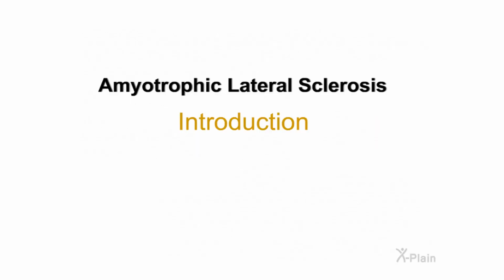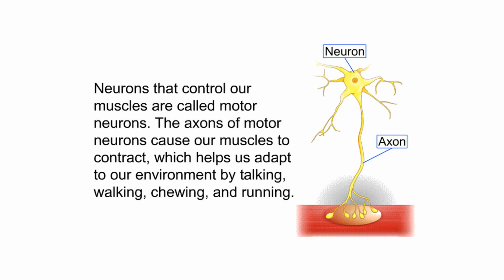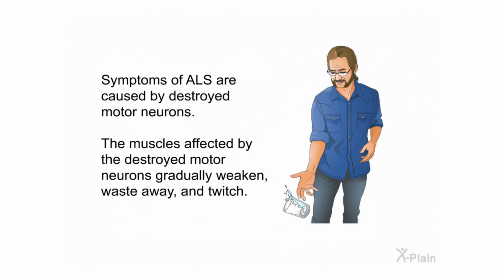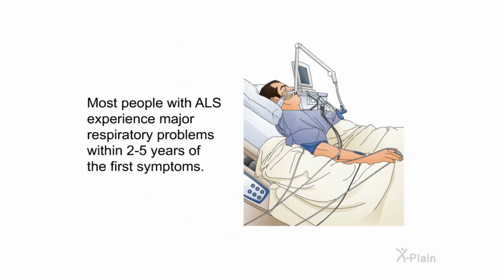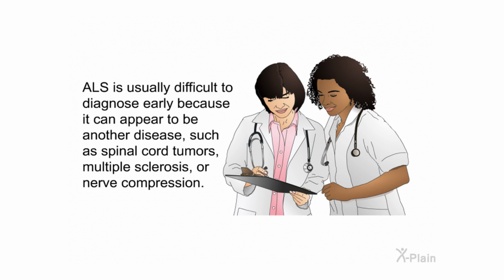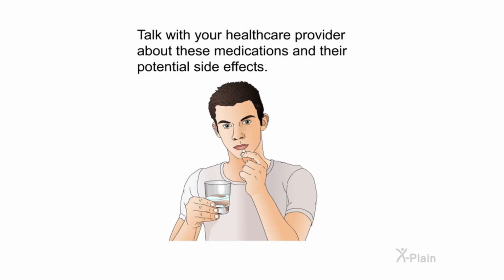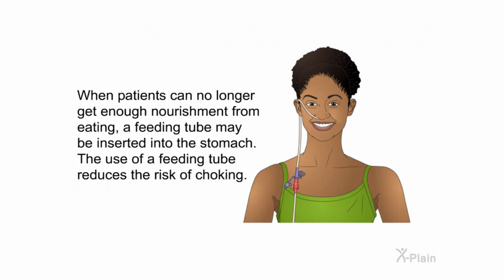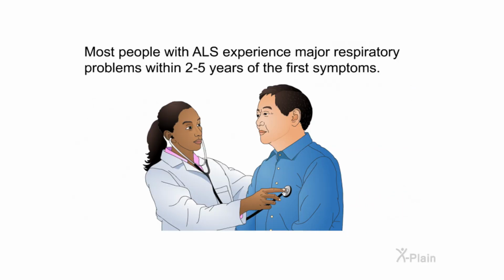Amyotrophic Lateral Sclerosis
This patient education program explains Amyotrophic Lateral Sclerosis, or ALS, also called Lou Gehrigâ€™s disease. Included are the following sections: Anatomy, ALS, Symptoms, Causes, Diagnosis, and Treatment.

Sections:
00:00 - Start
00:29 - Introduction
01:12 - Anatomy
02:12 - ALS
02:58 - Symptoms
04:47 - Causes
05:34 - Diagnosis
06:39 - Treatment
09:41 - Summary
10:33 - End

nr180106 Amyotrophic Lateral Sclerosis